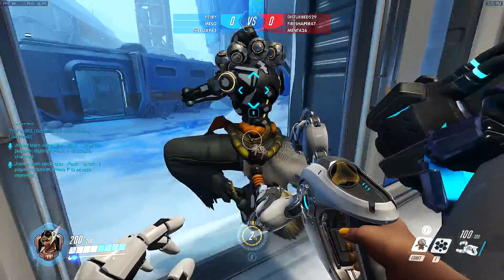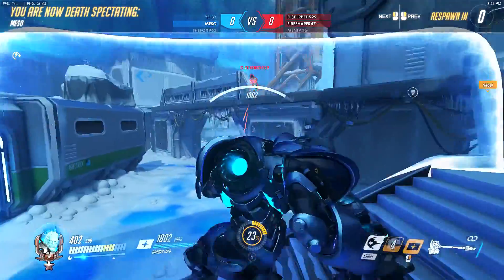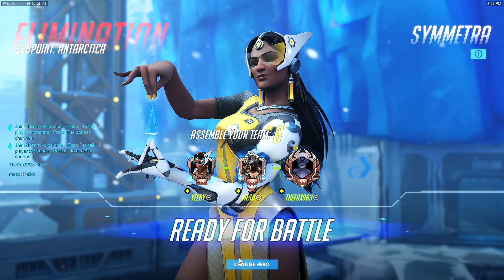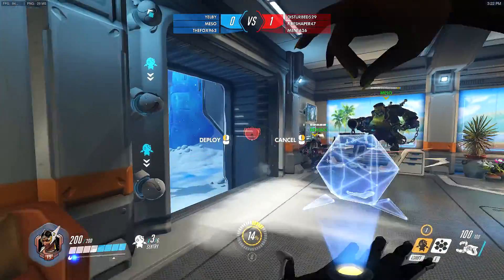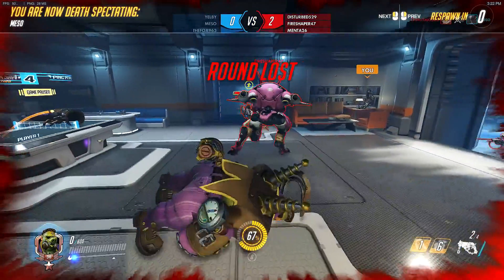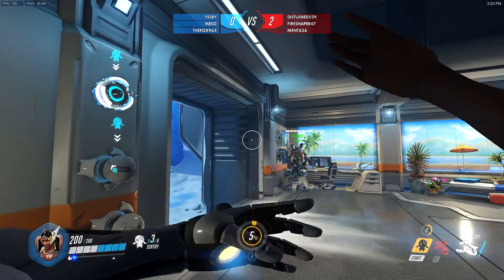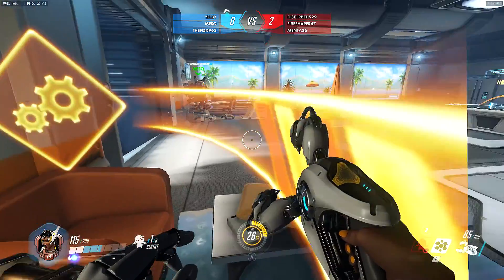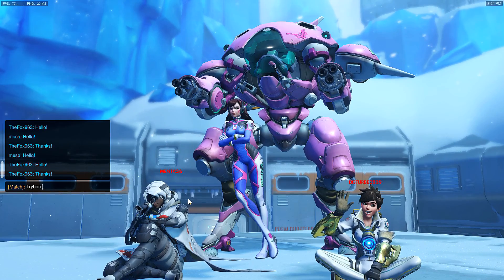Overwatch: Symmetra (Play Series)